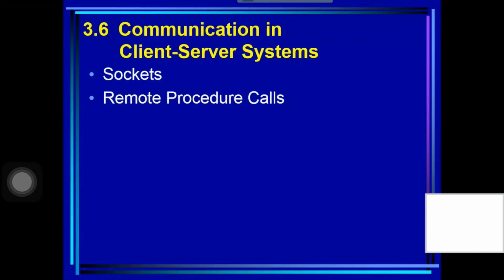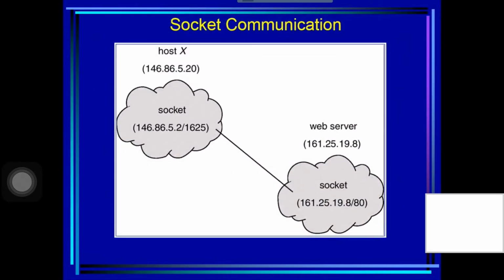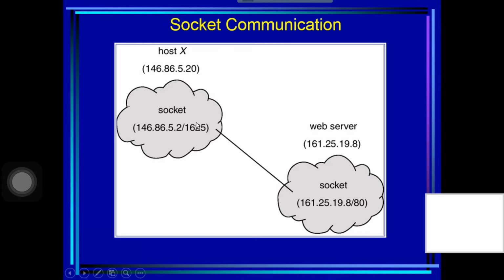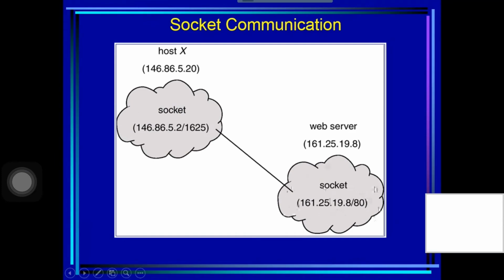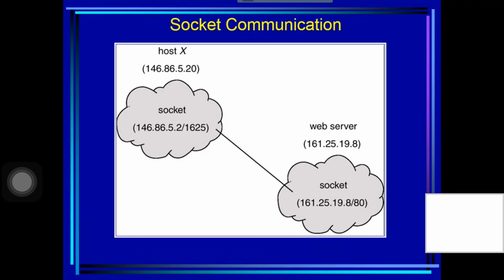Sec 3.6. Communication in client Server systems